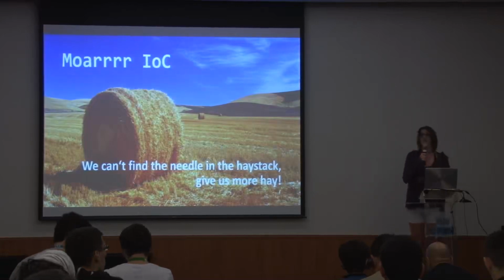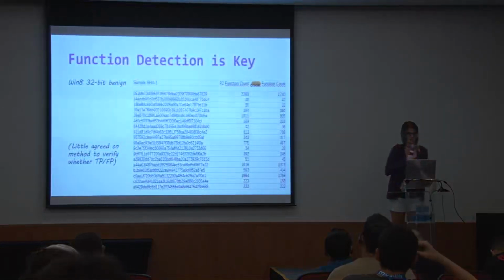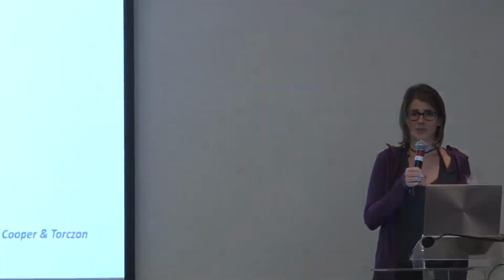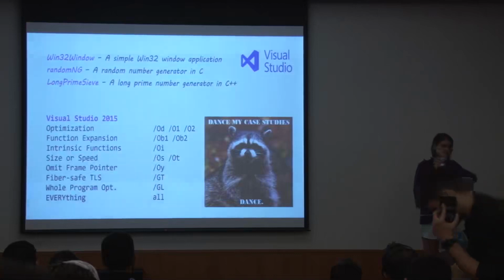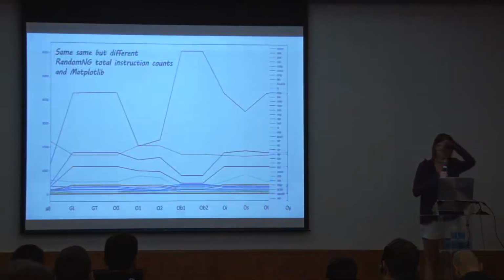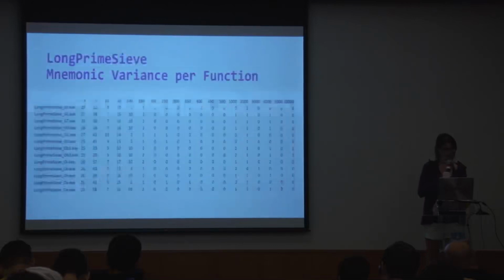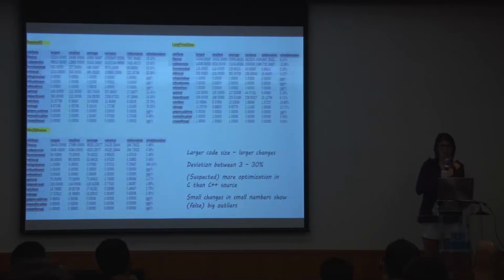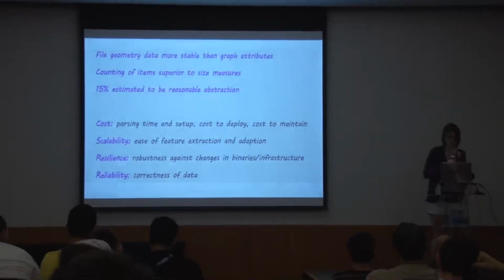Marion Marschalek 50 shades of Visual Studio H